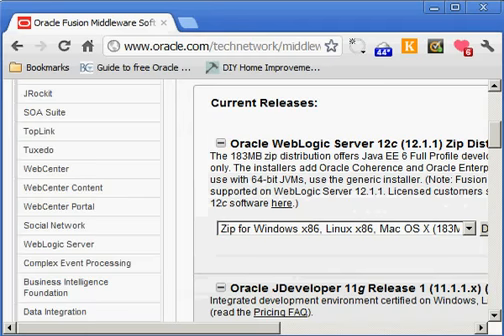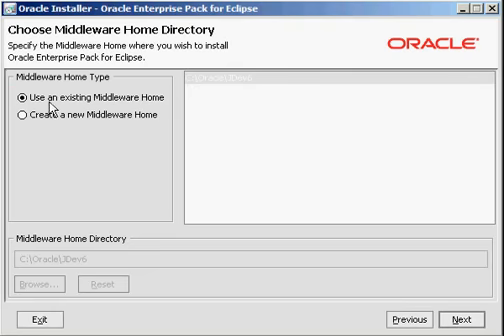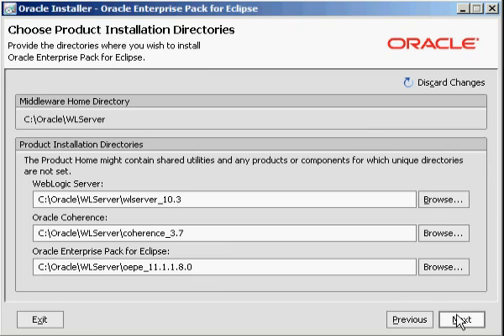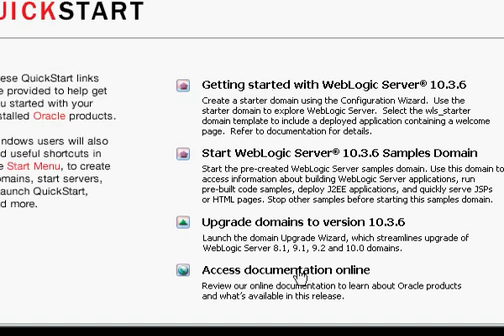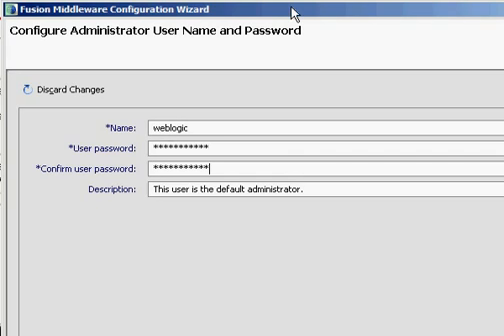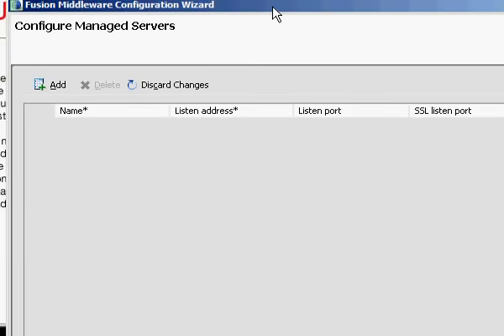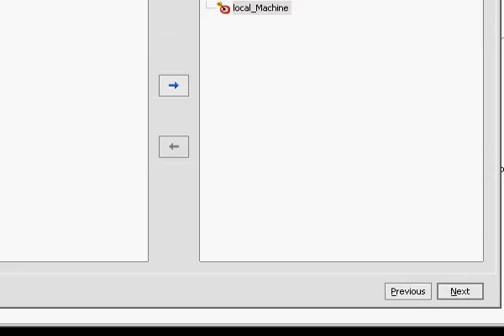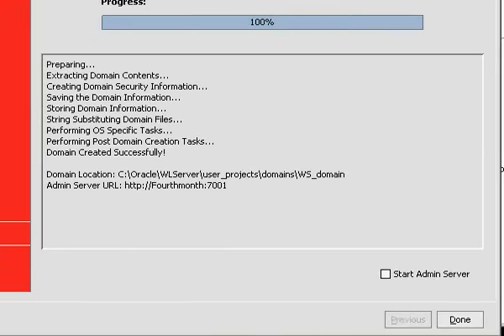Installing WebLogic Server